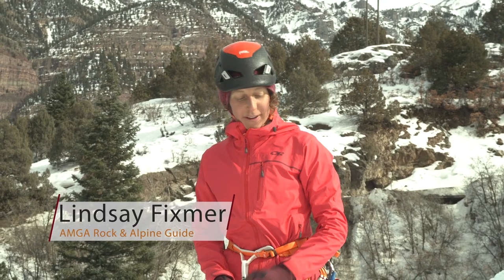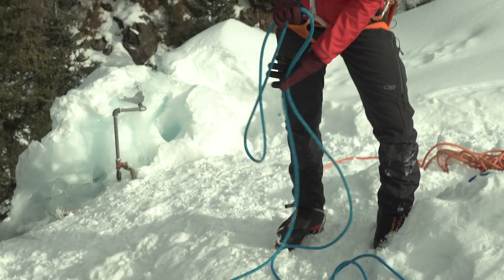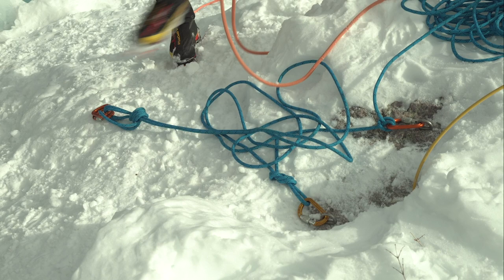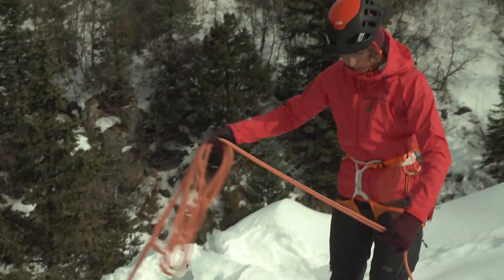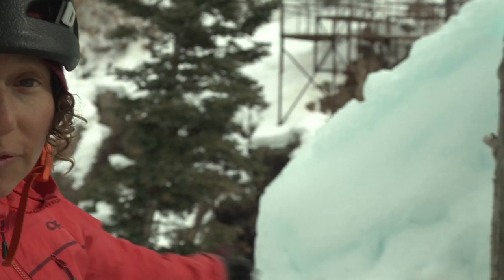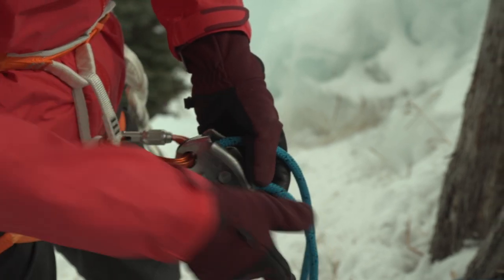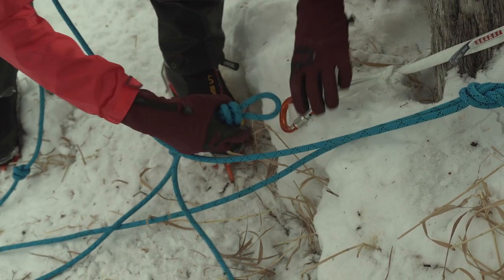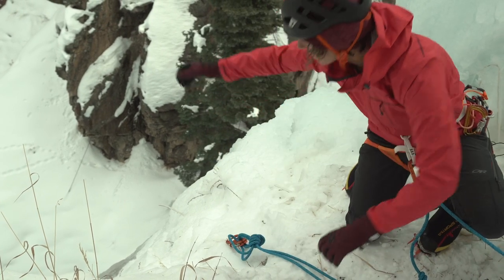How to Build Top Rope Anchors for Ice Climbing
Lindsay Fixmer, AMGA certified Rock and Alpine Guide, explains how to build a top rope anchor for ice climbing.